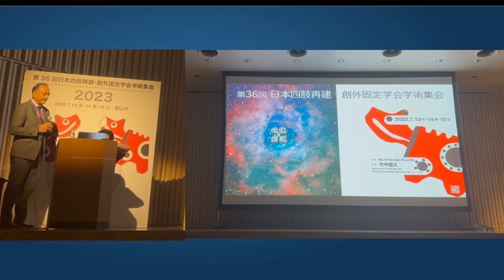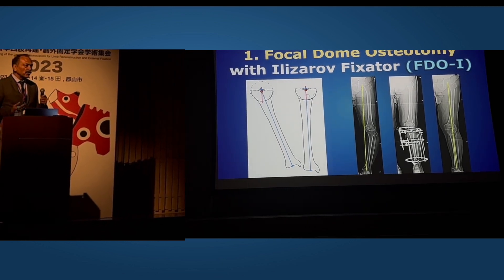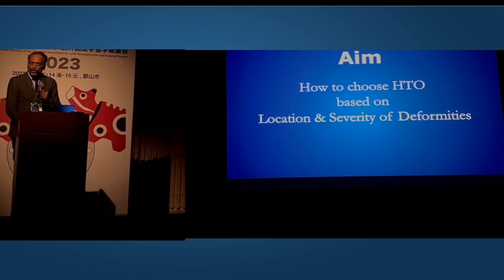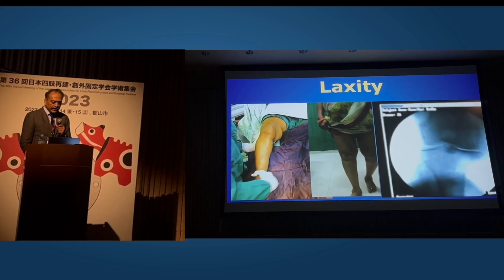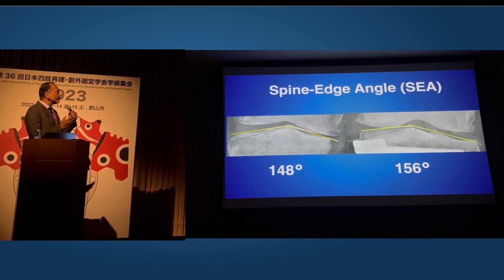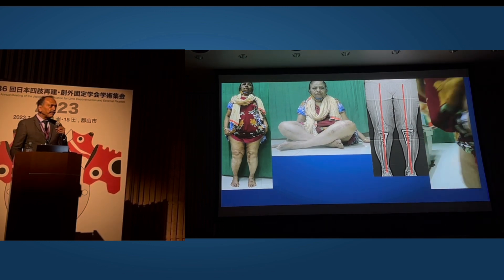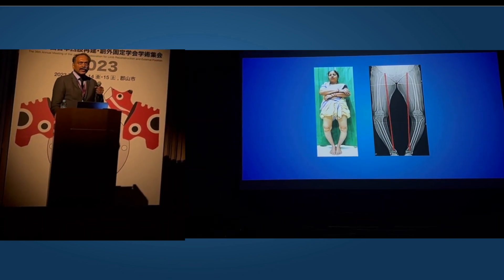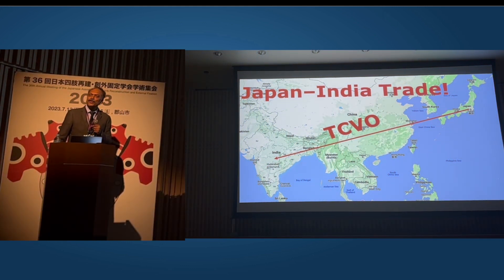Dr. Milind Chaudhary invited lecture - largest series of Tibial Condylar Valgus Osteotomy - Japan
Dr. Milind Chaudhary delivered his talk on the Largest experience of Intra-articular High Tibial Osteotomy -outside Japan at the recent JALREF conference held in Koriyama City, Fukushima, Japan.
He learned of TCVO  from Prof Tsukasa Teramoto at the 8th International ASAMI conference, which he presided over in India in 2014.
In this talk, he elaborates on how to diagnose and treat Intra-articular deformity by a TCVO. Over the years, Dr. Chaudhary has tried to integrate the principles that make both Intra & Extra-articular osteotomies succeed, namely intra-articular congruity and stability, as well as trying to achieve the overall alignment of Mechanical Axis, which is the goal of all extra-articular osteotomies. Dr. Chaudhary talks of his attempts to add a second osteotomy to correct Alignment using various methods.
He now feels 60 to 75% of all High tibial osteotomies could be TCVO's. He ends with a few rhetorical questions that could outline this osteotomy's future.